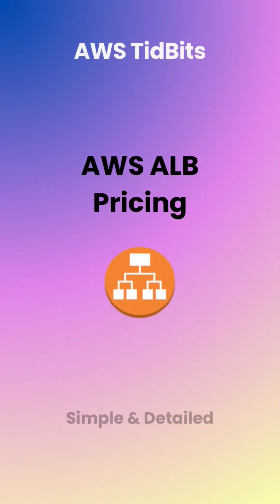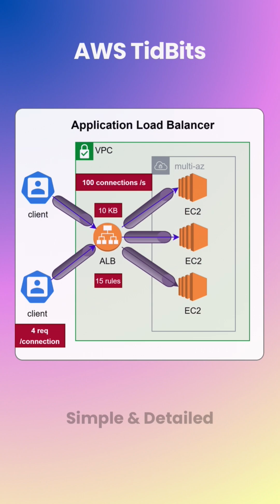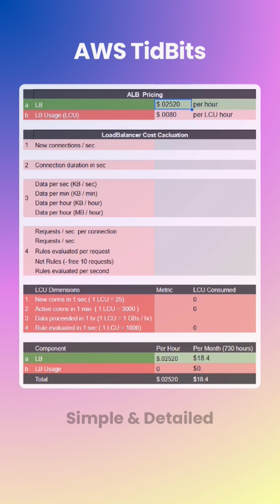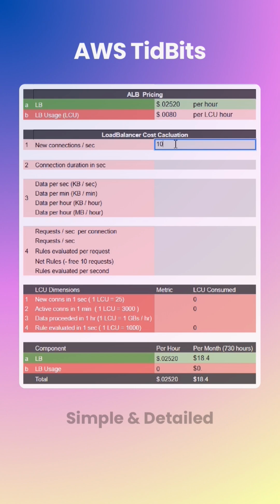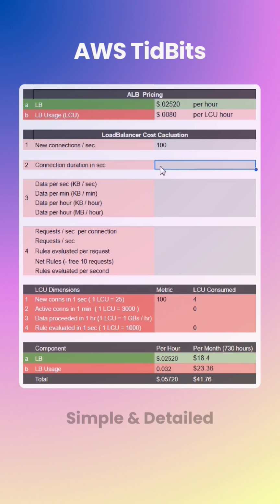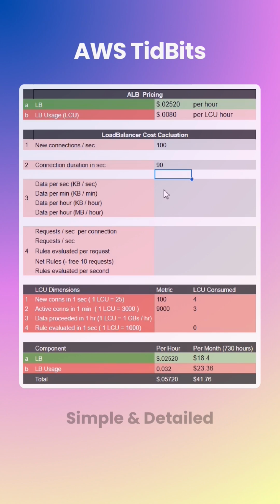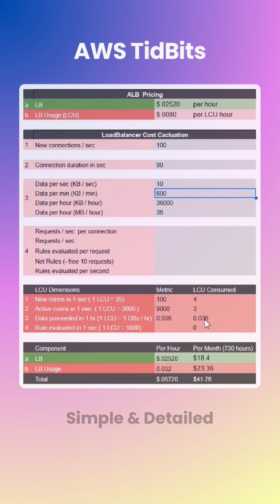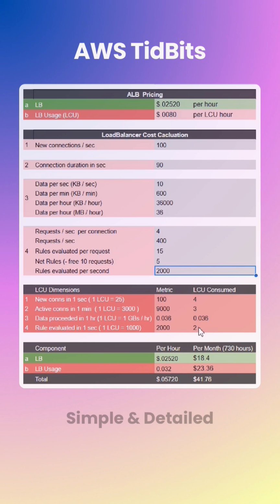AWS ALB Pricing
AWS Application Load Balancer Pricing